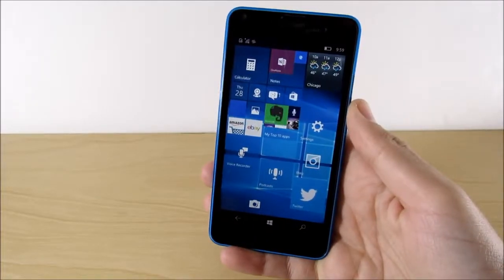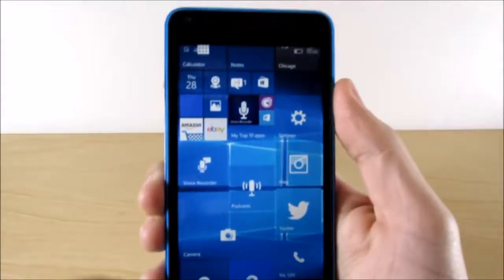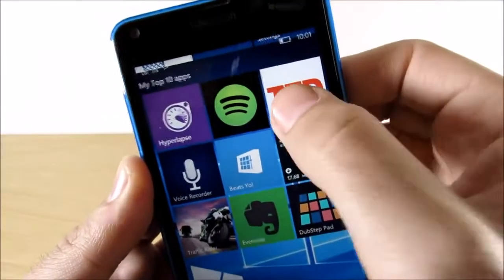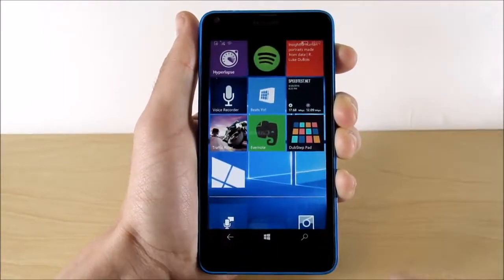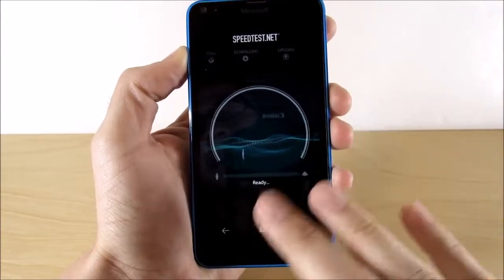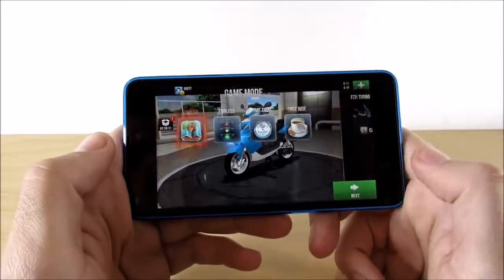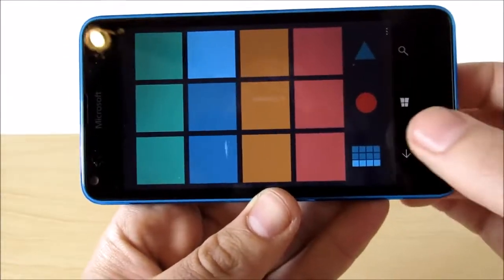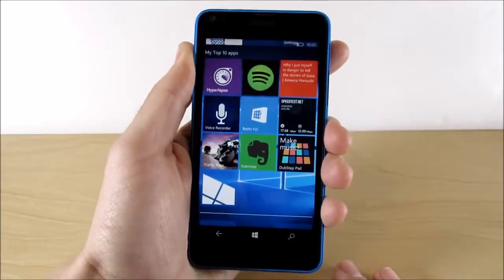Top 10 Windows phone apps 2016 🎶🌈🔥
Microsoft Lumia 640 pricing and info

Hello there everybody and welcome to this episode of my Top 10 Windows Phone Apps for 2016. In this episode we will cover the top 10 apps that I use here in 2016 on my Windows Phone 10 device. The intentions of this video is to give you some ideas as to what is available on your windows mobile device. Any app suggestions? Drop those down below in the comment section to help us all out  :)

My YouTube Production Gear:
Canon SX530 HS
Samsung WB350F
Sunpak Tripod
Sandisk Class 10 64GB XC 80 MB/S
Sandisk Class 10 64GB Micro SD Card
Sony MDRXB450AP Extra Bass
Corel VideoStudio Ultimate X7